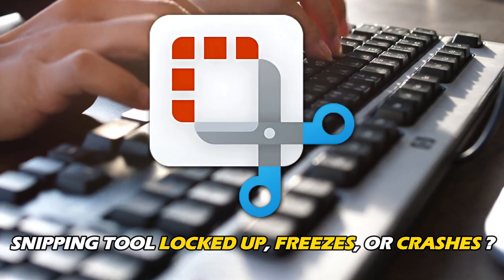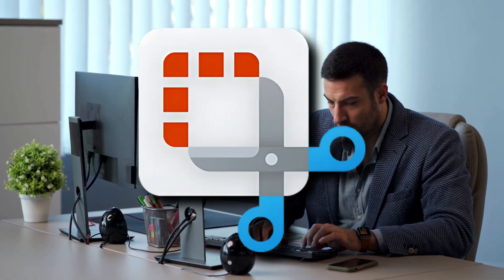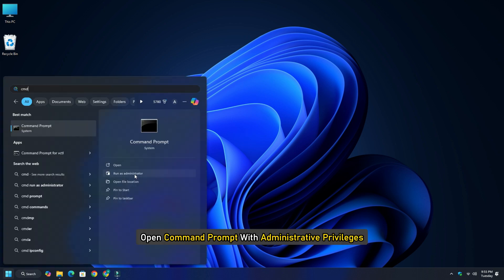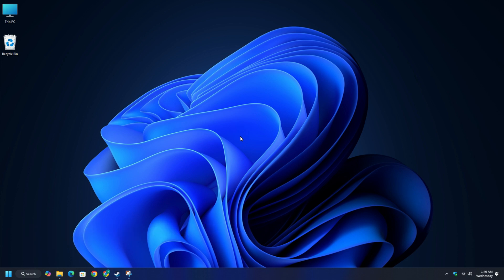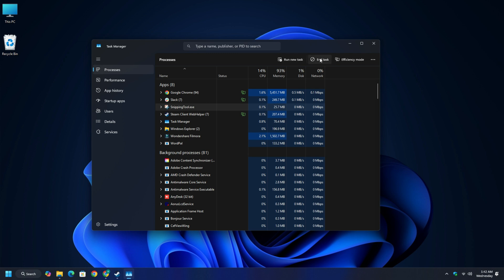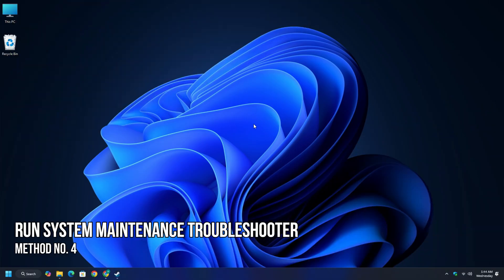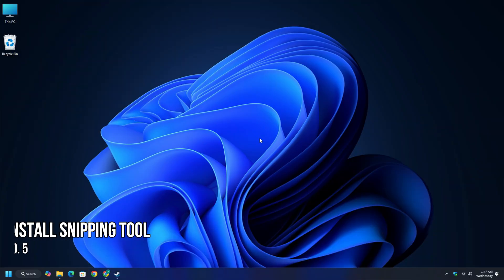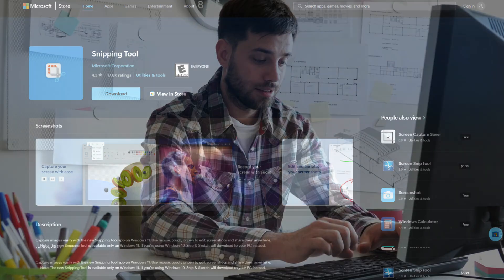Snipping Tool locked up, freezes, or crashes in Windows 11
This video will guide you through fixing the problem where the Snipping Tool locks Windows, freezes, or crashes the OS. Use these suggestions if the Snipping Tool locks up, freezes, or crashes in Windows 11/10:

Run System File Checker
Close Snipping Tool using Al + Tab
Run System Maintenance troubleshooter
Update graphics driver
Reset or Reinstall Snipping Tool
You will need an admin user account to sort the problem.

Timecodes:
00:00 Intro
00:46 Run System File Checker
01:09 Close Snipping Tool using Alt + Tab
01:49 Update the graphics driver
02:02 Run System Maintenance troubleshooter
02:31 Reset or Reinstall Snipping Tool